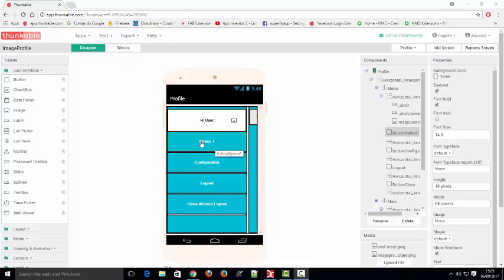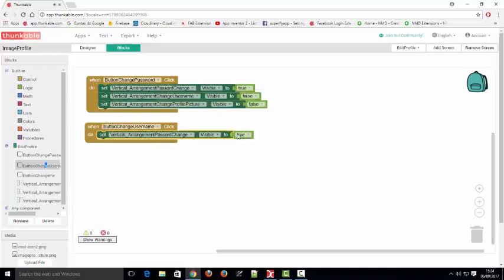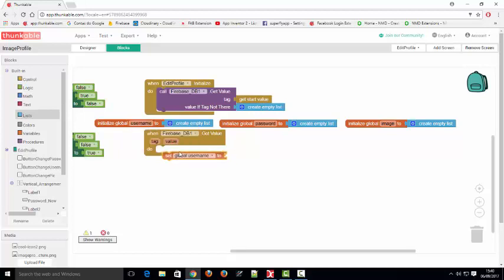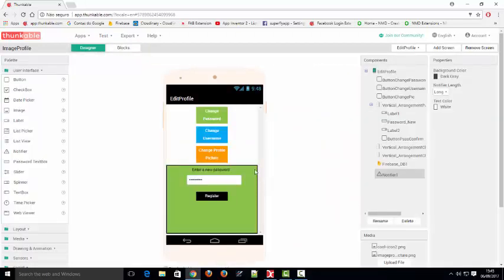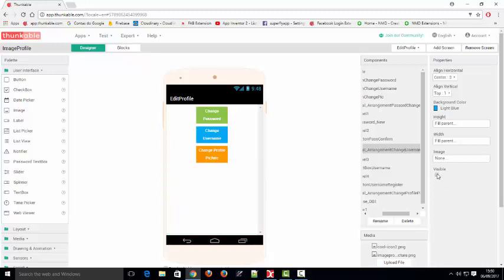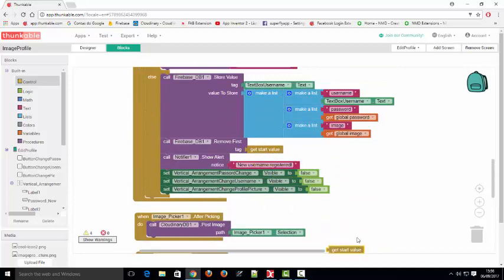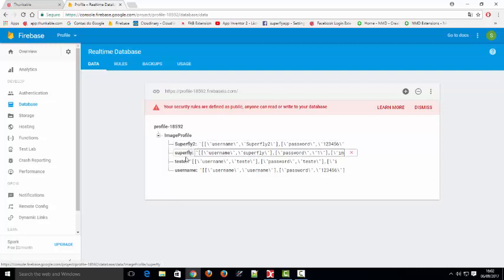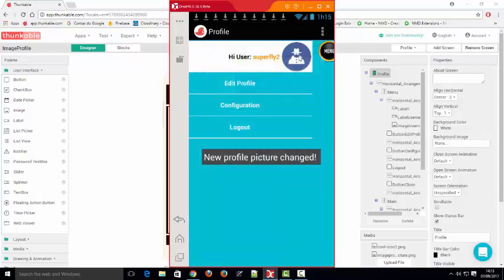Thunkable + Cloudinary How to Create a Registration/login Profile with Picture - Part 4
Edit Profile with Change Password, change Username and change Profile Picture.